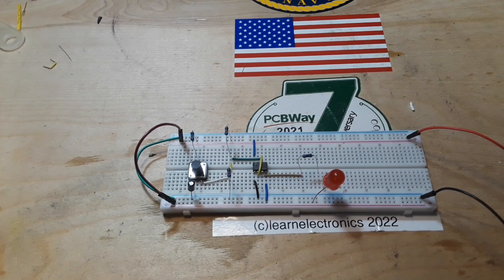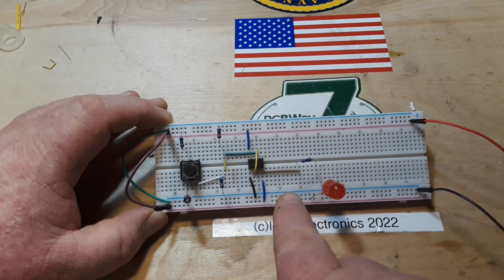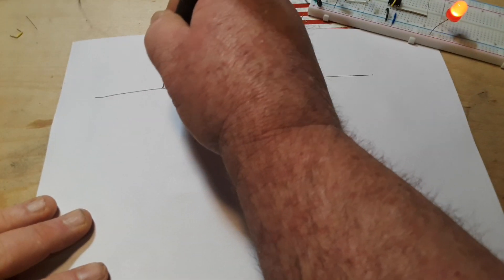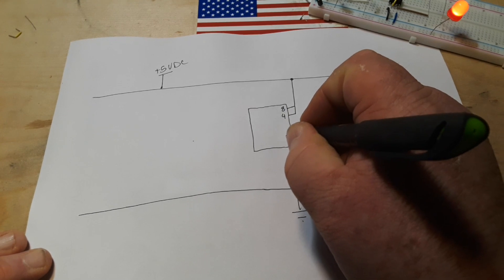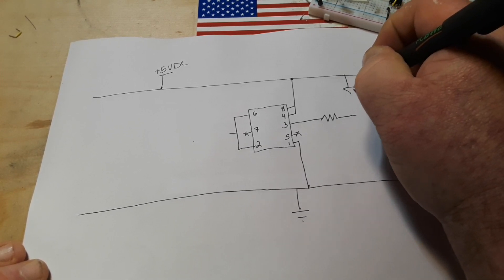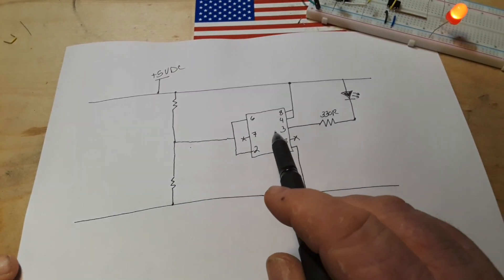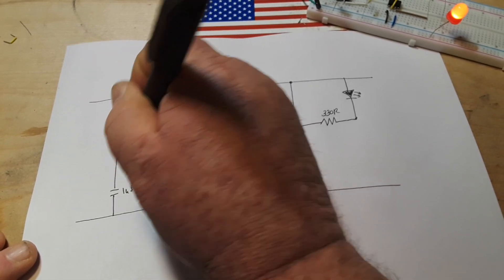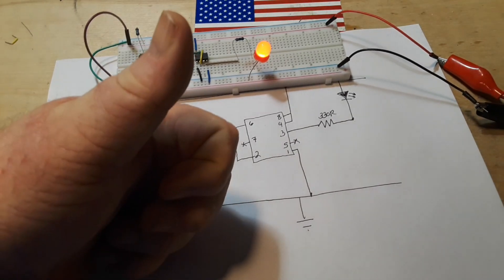Toggle On Off with Momentary Switch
In this video we use a 555 timer's internal SR latch as the basis for a latching switch with a momentary tac button.